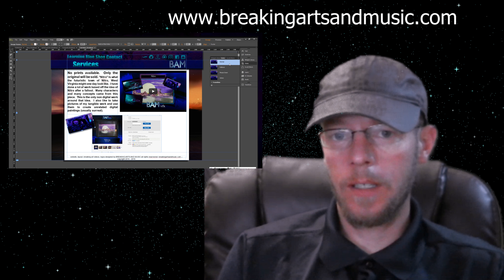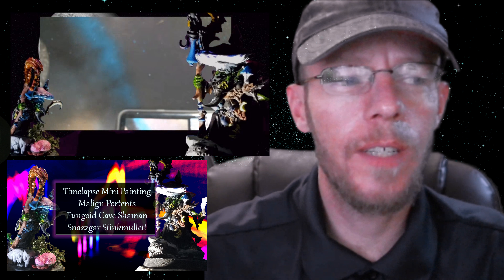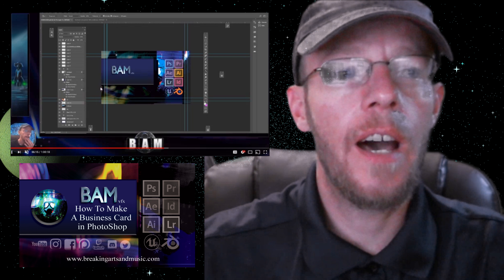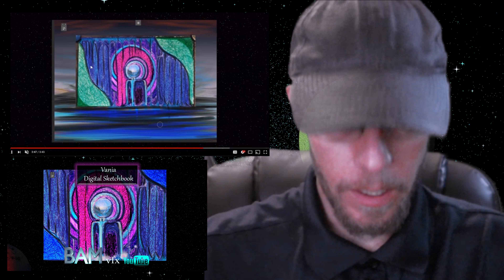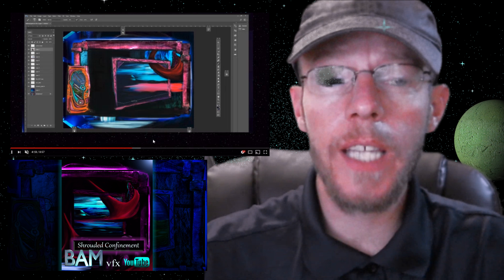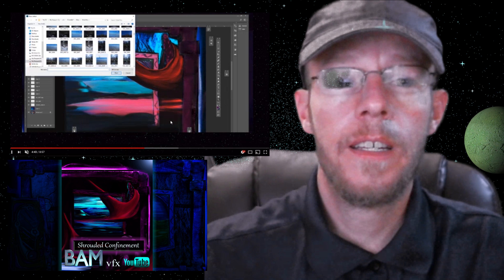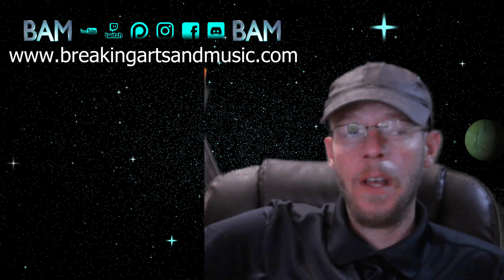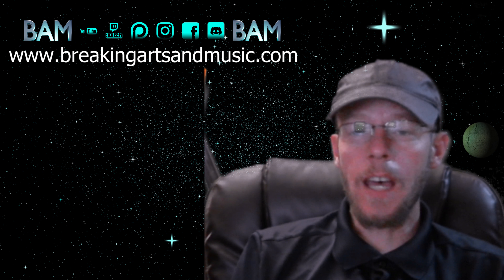Leftovers Scams and Scams Last week of Aug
We Vlog about the week and did not get scammed.